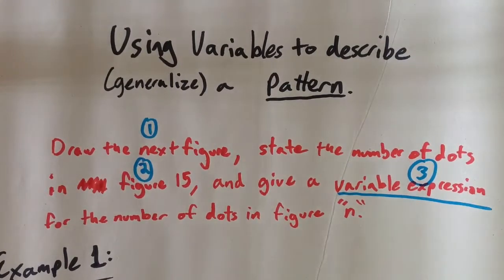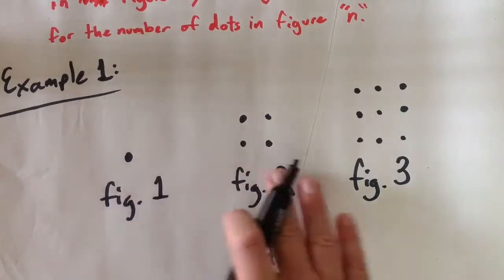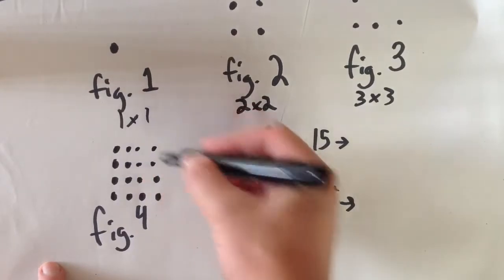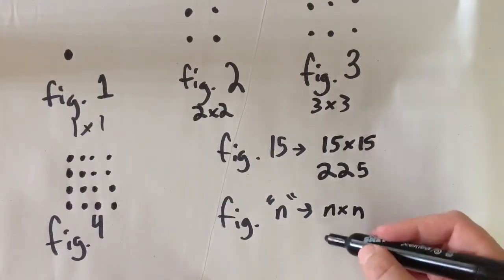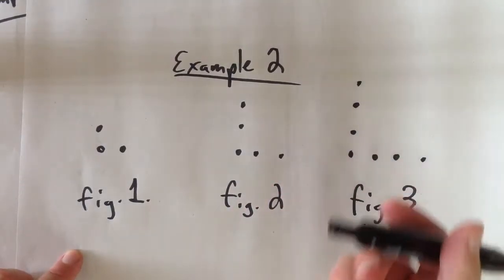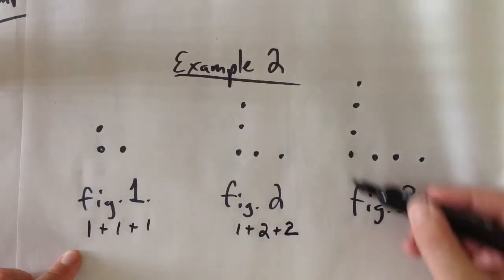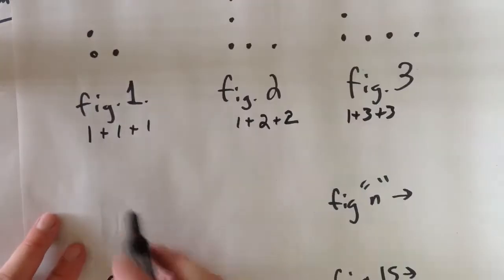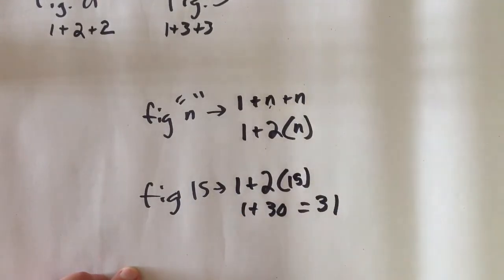25 - Using Variable Expressions to describe a Pattern